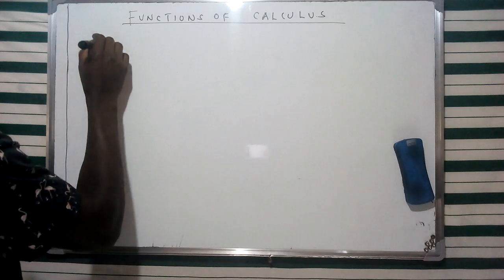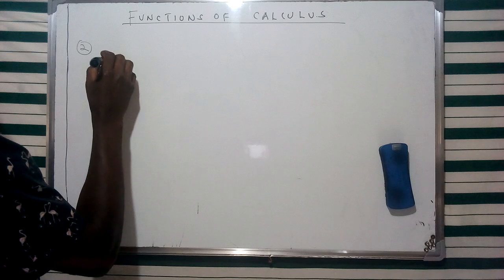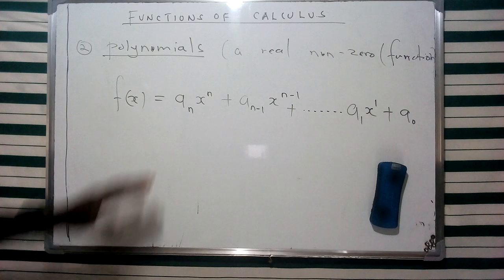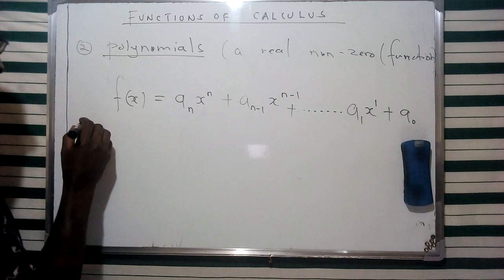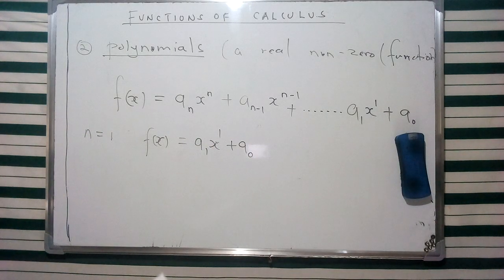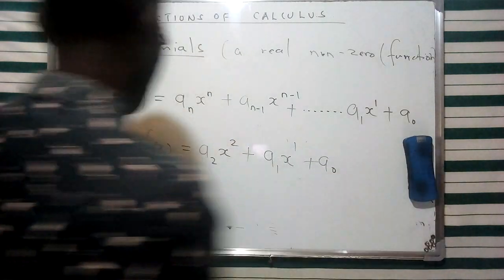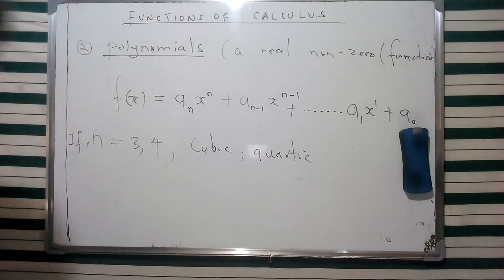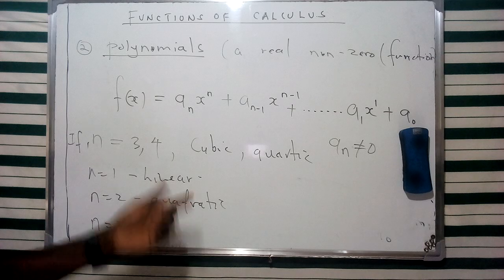Understanding Functions: The Language of Calculus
OUR OBJECTIVE
To look at the main functions in differential and integral calculus. They will assist us identify and understand how we shall treat them in our subsequent topics in Math and Sciences.

KEY AREAS IN THIS TOPIC :

DIFFERENTIAL CALCULUS

L’Hospitalrule
-composite  functions, intermediate  value theorem, property of continuous
functions.
,implicit function.etc